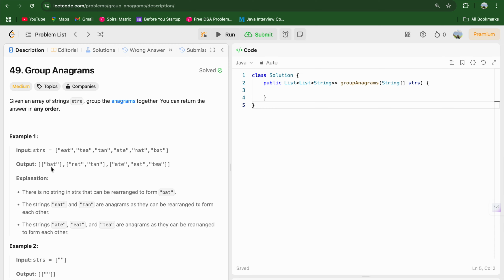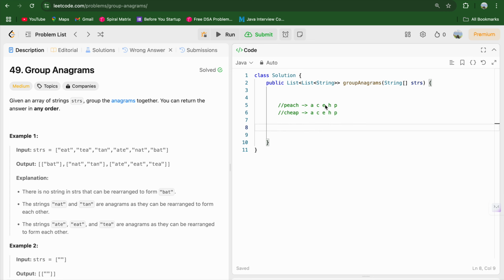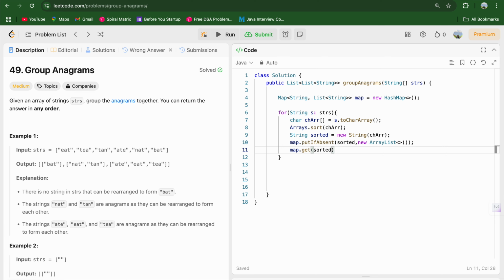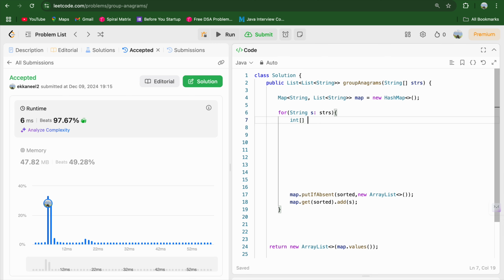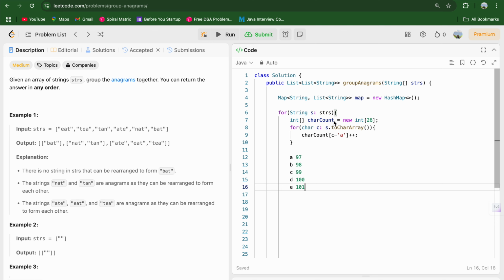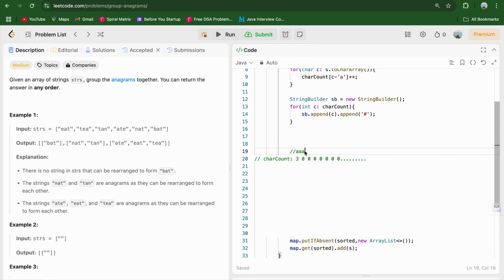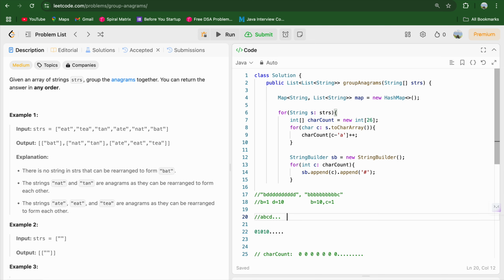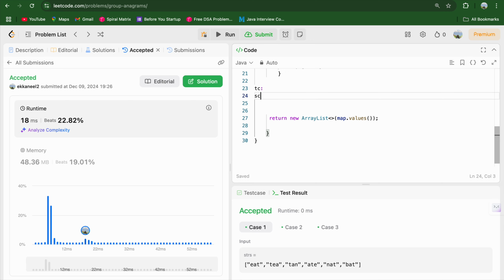Group Anagram | Leetcode 49 | Java | DSA | Interview DSA| PATTERN | IMPORTANT QUESTIONS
"Group Anagrams | Intuitive Explanation + Coding with Hash Maps"

Description:
In this video, we dive into the classic problem of "Group Anagrams" often asked in coding interviews. You'll learn:
1️⃣ What are Anagrams? A clear explanation with examples.
2️⃣ Two Approaches:

Sorting-Based Approach: An easy-to-understand method using sorted strings as keys.
Hashcode-Based Approach: A more efficient method using character counts as hashcodes.
We’ll break down both approaches step-by-step, explaining the logic and comparing their time complexities. Finally, we’ll code the solution in Java .

Explanation for the Two Approaches
1. Sorting-Based Approach
Key Idea:
* Two words are anagrams if their sorted versions are identical.
* Use a dictionary where the key is the sorted version of the word, and the value is a list of words that share the same sorted version.
Steps:
1. Sort each word in the input list.
2. Use the sorted string as a key in a dictionary.
3. Append the original word to the list corresponding to that key.
4. Return the grouped anagrams as the dictionary values.

2. Hashcode-Based Approach (Optimized)

Key Idea:

Use the frequency of each character (a-z) as the hashcode for grouping.
Represent the character count as a tuple of size 26, where each index corresponds to a letter.
Steps:

1.Create a character count array for each word.
2.Convert the array to a tuple and use it as the key in a dictionary.
3.Append the original word to the list corresponding to that key.
4.Return the grouped anagrams as the dictionary values.

👉 Watch till the end to gain insights into optimizing your solutions and handling edge cases effectively!